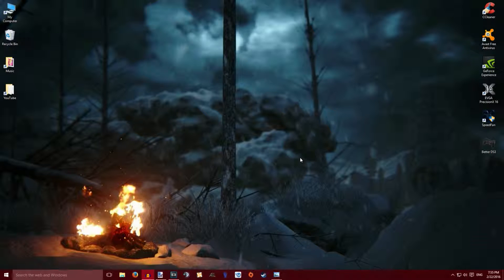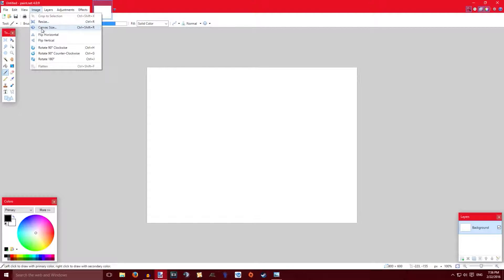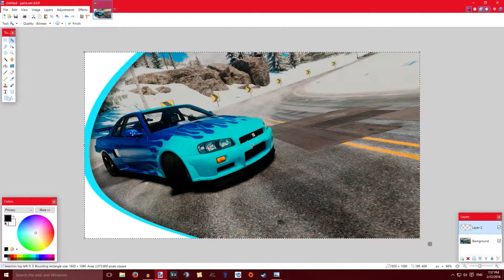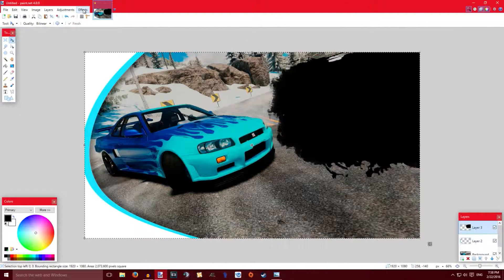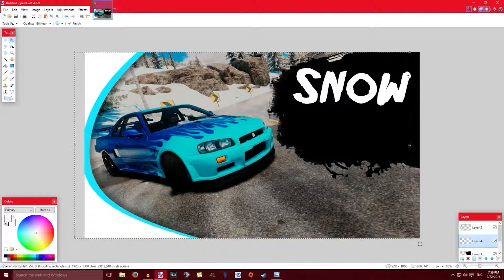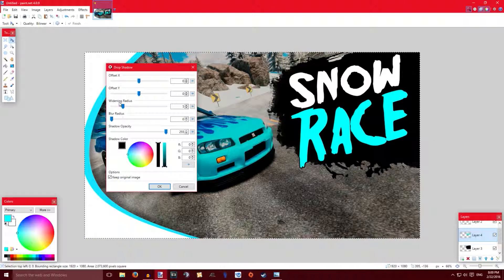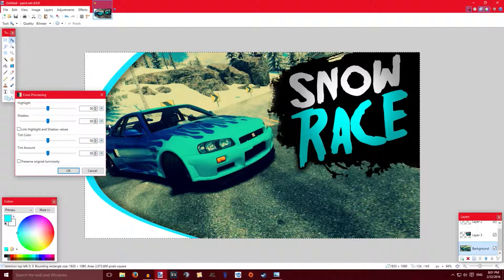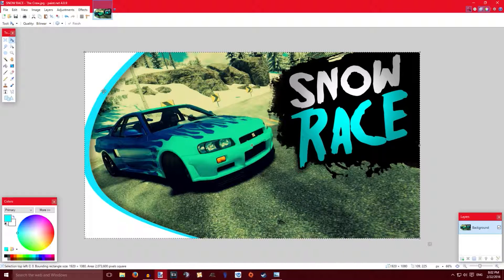How To Make A Thumbnail - Tutorial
Main Description:

So I decided to make a thumbnail tutorial for those who are trying to make their videos look more professional.

Friends:

Donald Trump kicked them out of their house now he's running around CS:GO with AK47 | Trump Hardened

YouTube Music Library - Trespass

The Eden Project - Fumes

Outro Description:

If you guys/gals enjoyed this video and would like to see more uploads like these then please leave a like as it does truly help me know that you guys/gals enjoy my videos and if you would like to see more uploads in general then please do subscribe as it truly let's me know that people out there are enjoying my content. Thanks and peace out!